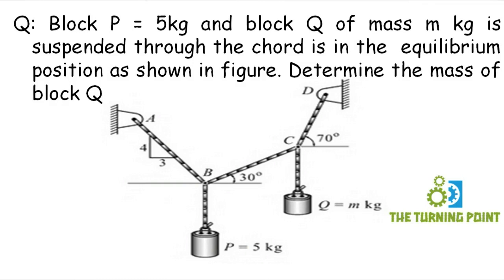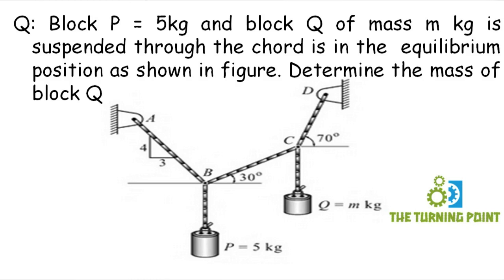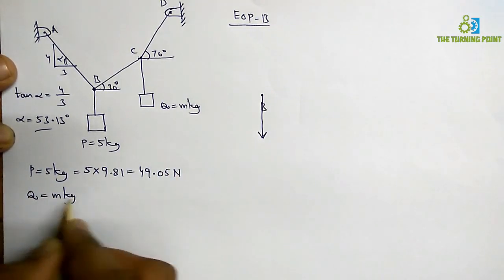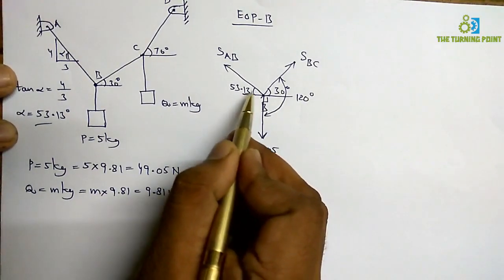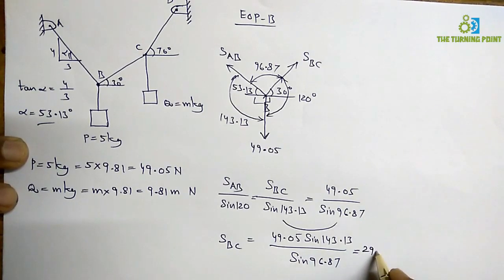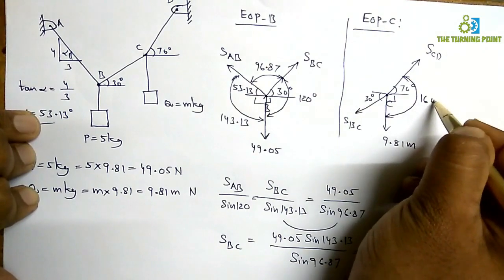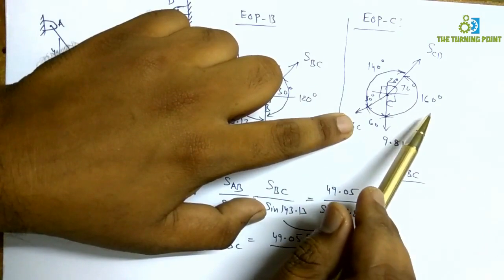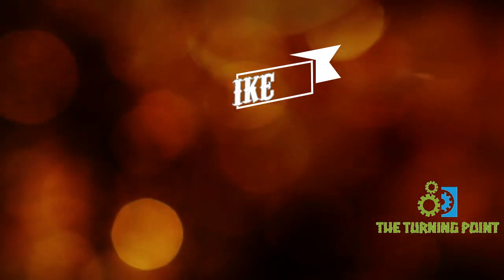Lami's Theorem Problem 3